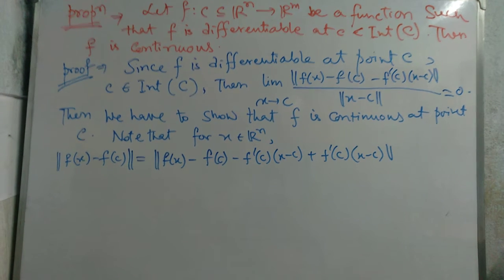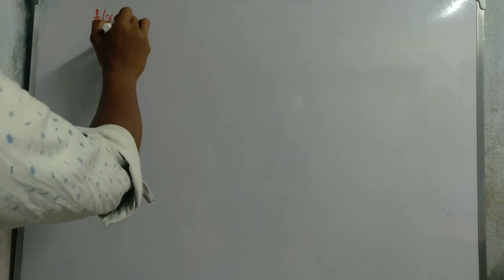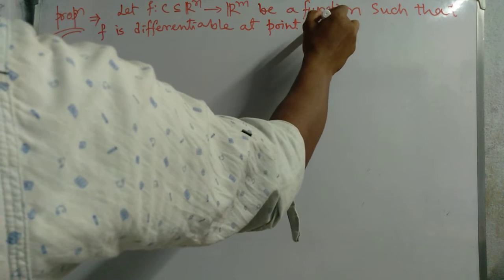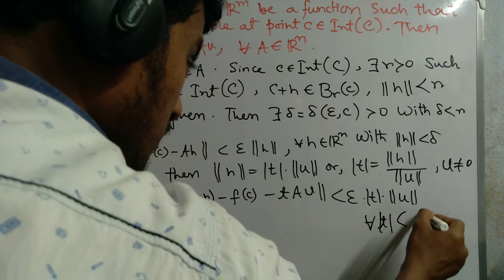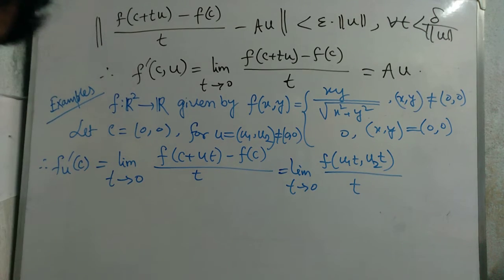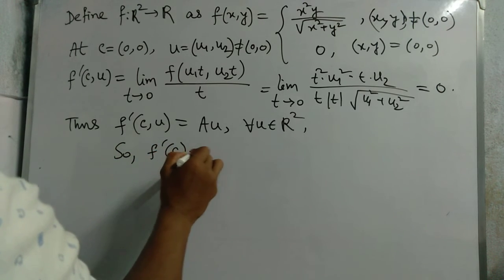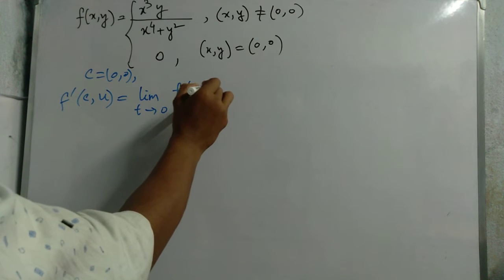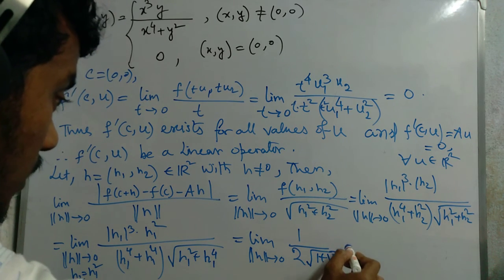f differentiable implies f continuous...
Derivative of a function is unique...
If f is differentiable then f is continuous...
partial derivatives of a function exists but f is not differentiable at (0,0)...
if f is differentiable at a point c then directional Derivative of f at c in the Direction of u exists...
some examples of function those have directional Derivative or some have not ...